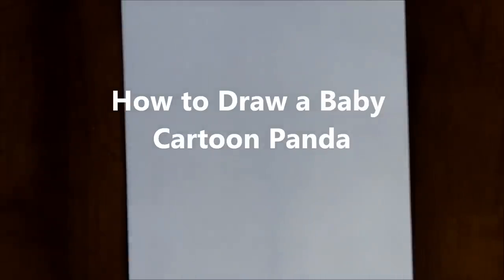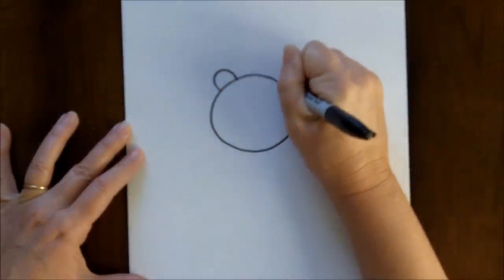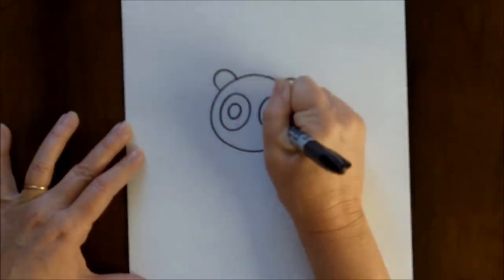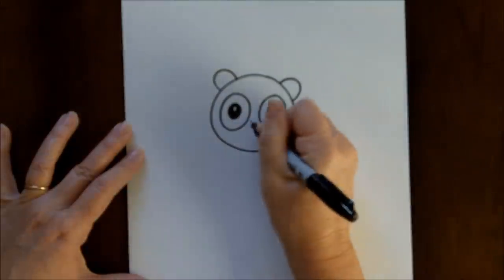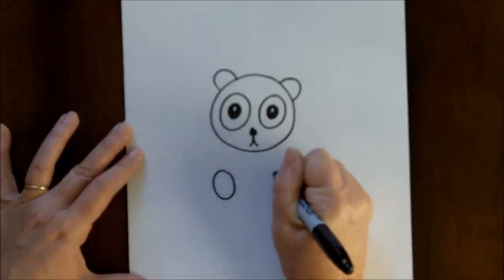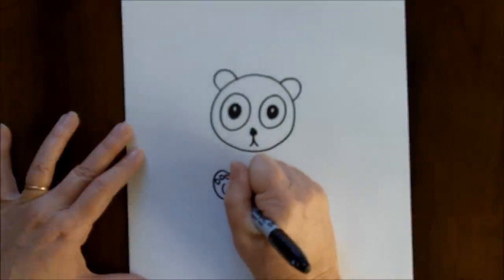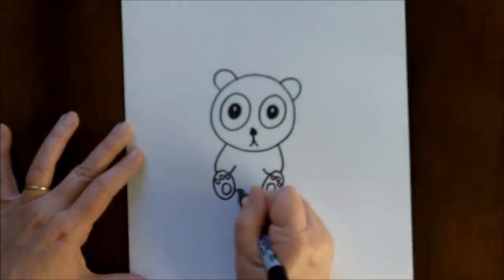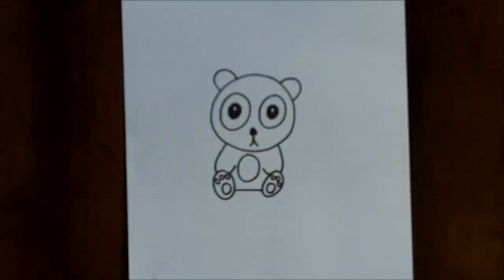Art Lesson for Kids How to Draw a Cartoon Panda Bear Baby Easy Drawing Tutorial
Watch this video to learn how to draw a Panda Bear! This video shows how easy it is for beginners to follow along and create a simple and cute drawing step-by-step.

•Explore the Art of Adding Watercolor Paints to Doodle Drawings on Etsy: